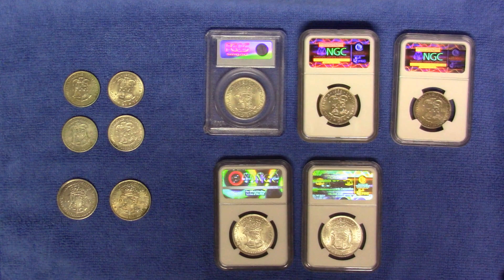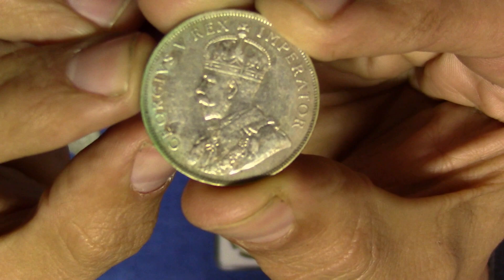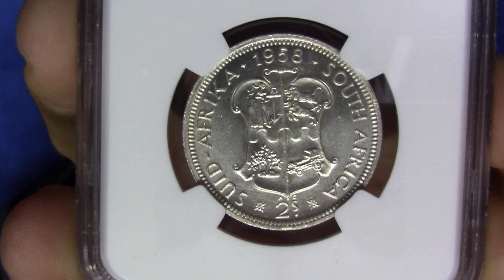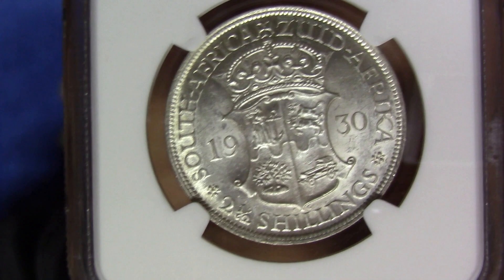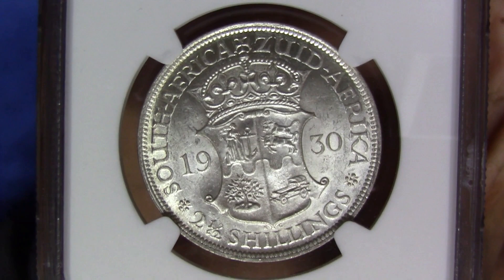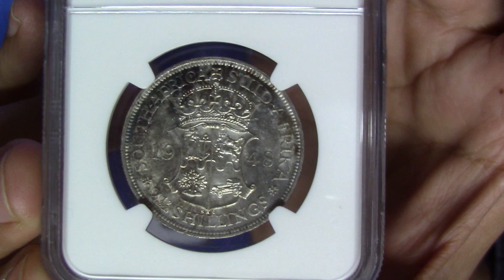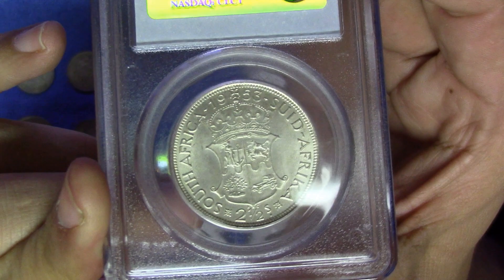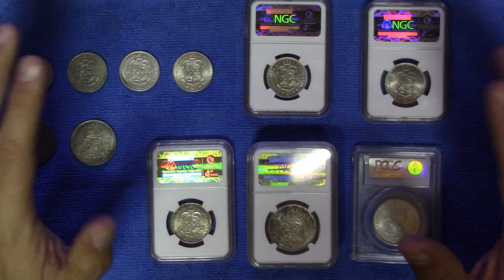The beautiful South African Union Florin and Half-crown!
This video features the beautiful silver florin (2S) and the half-crown (2/6 or 2.5s).  The video covers the obverse and reverse design of both coins and showcases a number of coins from the George V-, George VI and Queen Elizabeth II Union series.  These coins are nothing short of spectacular!

00:00 Introduction
00:30 The Obverse of the two coins
01:14 The Reverse of the florin/2-shilling
03:23 The Reverse of the halfcrown/2.5-shilling
04:15 Scarcity of these coins!
04:46 The Sheldon scale for coin quality
07:10 The 1926 Florin/2-shilling
07:59 The 1932 Florin/2-shilling
08:30 The 1953 Florin/2-shilling
09:02 The 1958 Florin/2-shilling
09:37 The very sad 1933 Florin/2-shilling
11:01 The 1925 halfcrown/2.5-shilling
11:39 The 1929 halfcrown/2.5-shilling
12:30 The 1930 halfcrown/2.5-shilling
13:11 The 1948 halfcrown/2.5-shilling
14:39 The 1953 halfcrown/2.5-shilling (PCGS)
15:18 Thank you!